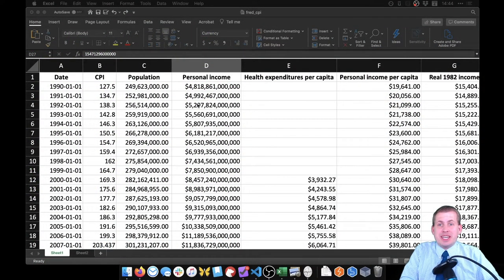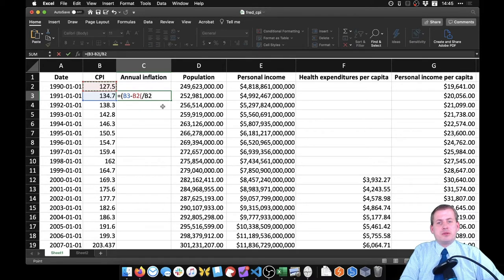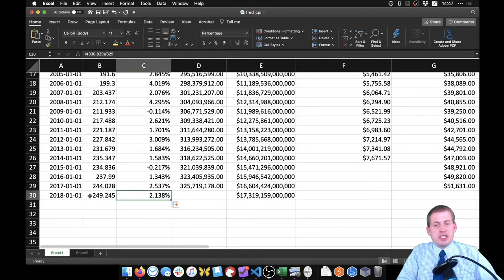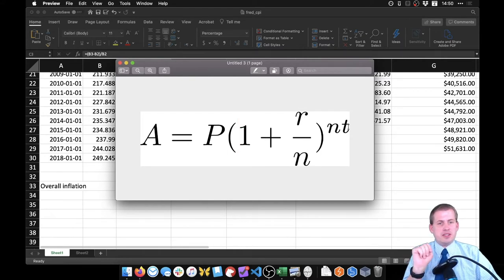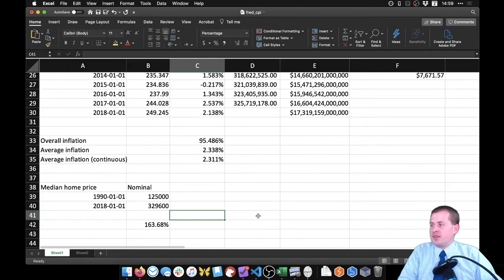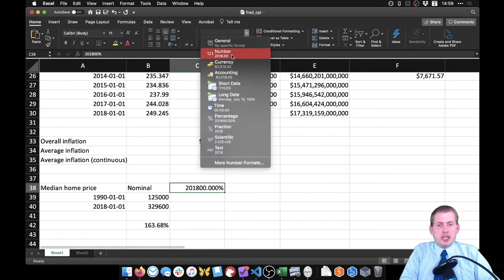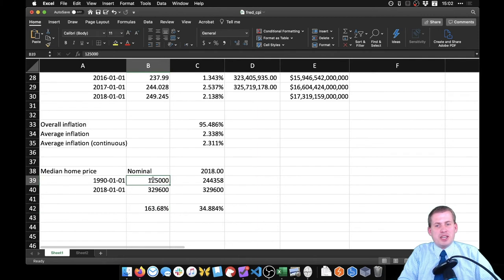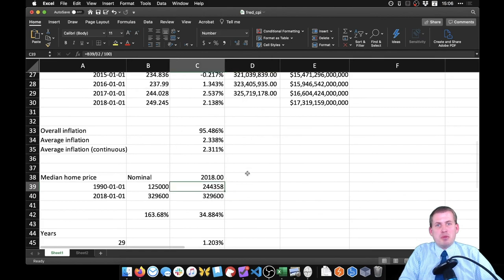PMAP 8141 • Example: Calculating percent change and average growth rates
Demonstration of how to use Excel and the CPI to calculate inflation rates, percent change, and compound average growth rates